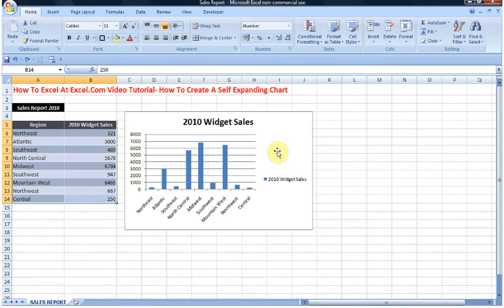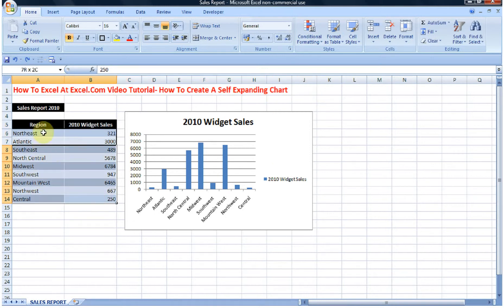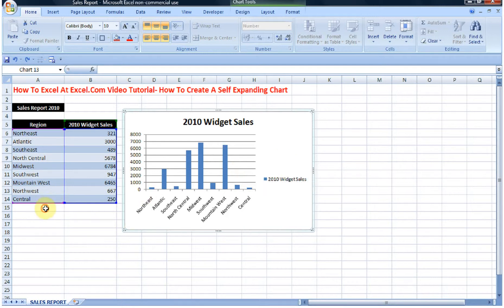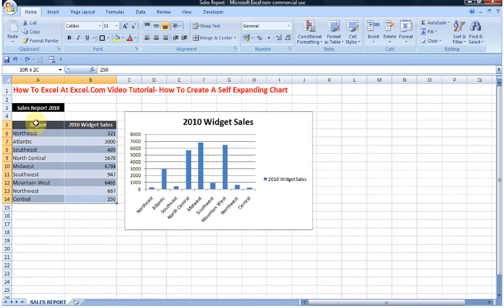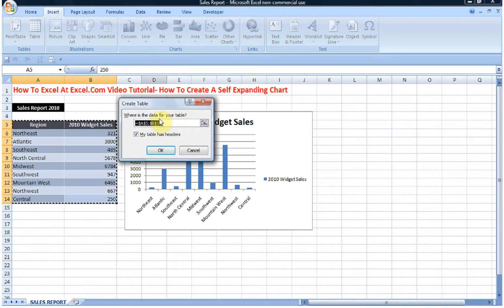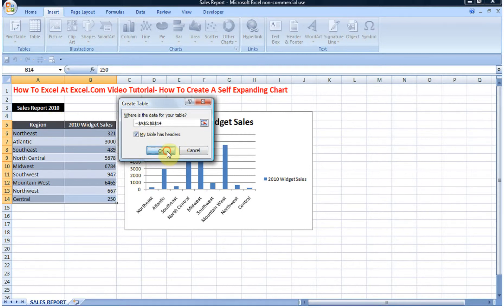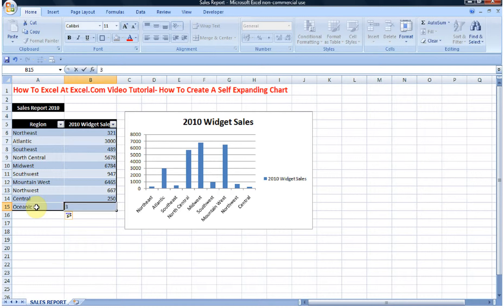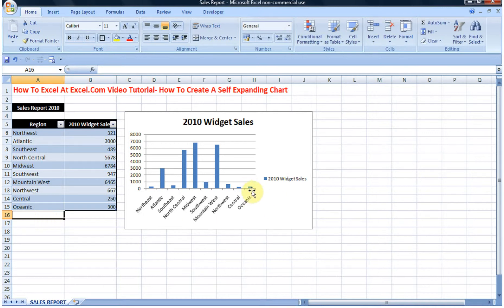Excel Tips :How To Create A Self Expanding Chart In Excel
Quickly create a self expanding chart in Excel.

To my Excel Newsletter 3 FREE Excel tips every 15 days